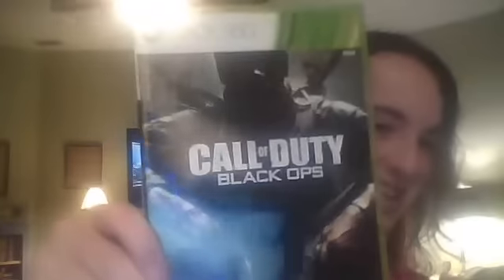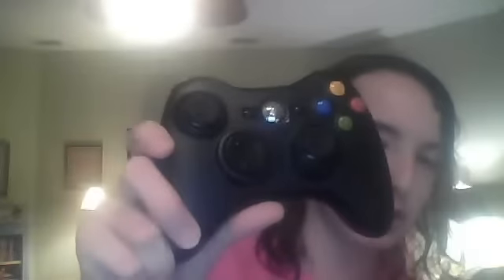Datel Epic Modded Controller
This video is about an epic modded controller created by Datel.